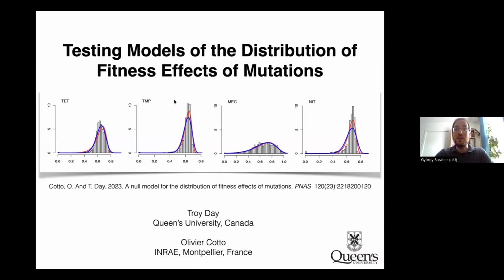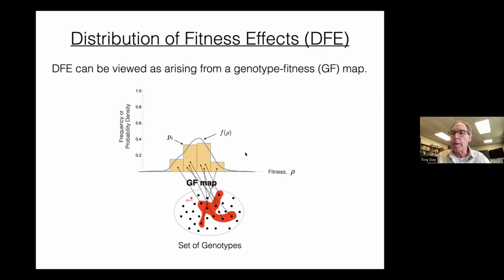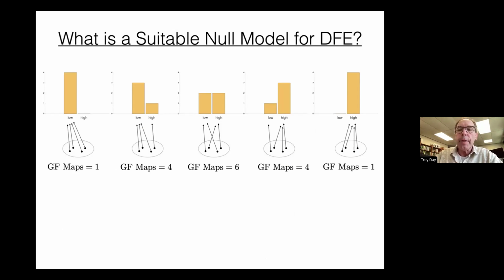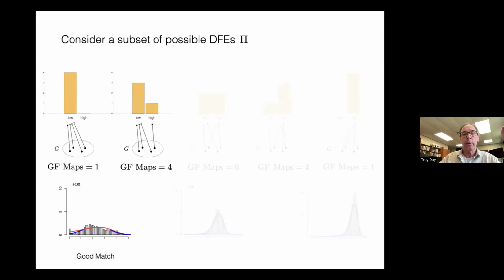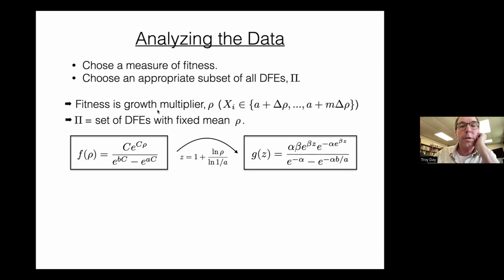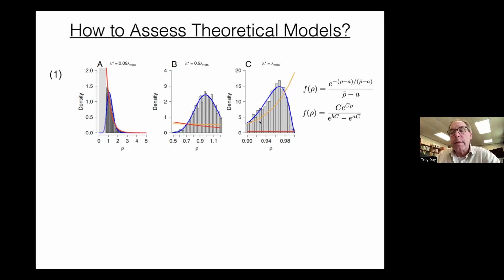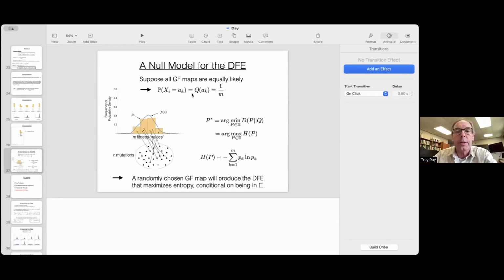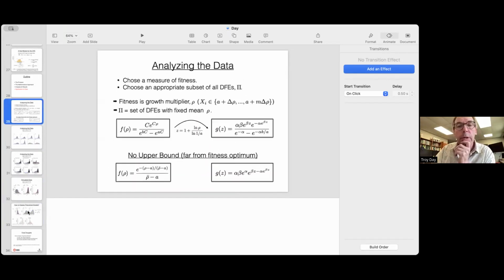Troy Day - Modelling the distribution of fitness effects of new mutations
Theoretical Ecology Seminar from the IITE by Troy Day (Queen's University, Canada). Recorded 13th May 2025.

Abstract:
The distribution of fitness effects of new mutations is key to our understanding of many evolutionary processes. Theoreticians have developed several models to help understand the patterns seen in data and many of these models match the data extremely well. Here we argue that this excellent match between models and data provides very weak evidence for their explanatory power. To do so we prove that even randomly chosen models make predictions that are indistinguishable from empirical data. This suggests that other analyses are required to properly assess models for the distribution of fitness effects of mutations and we provide some suggestions as to how this might be done.